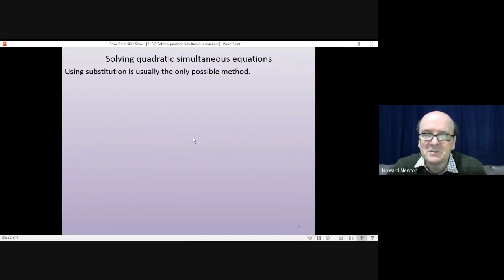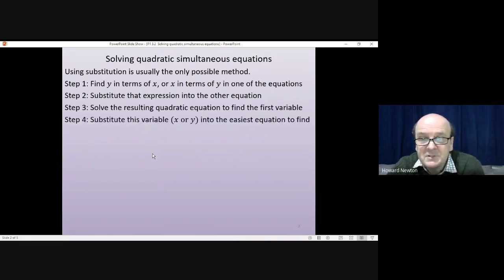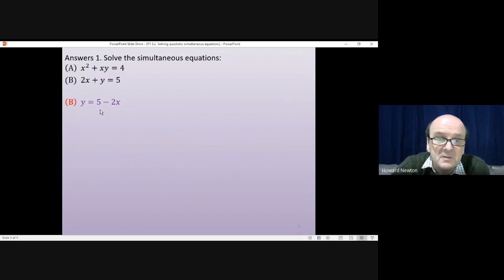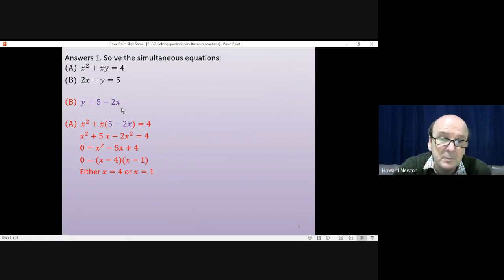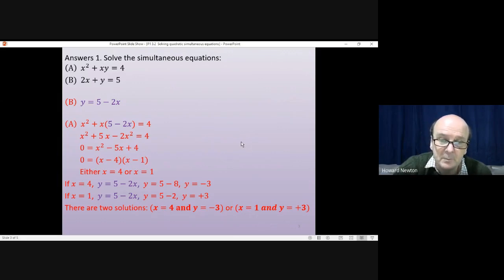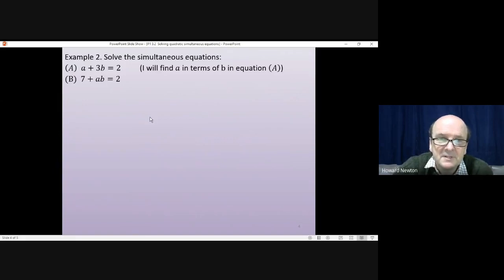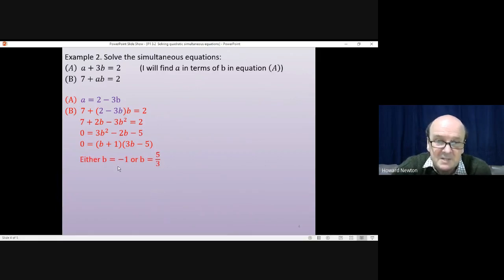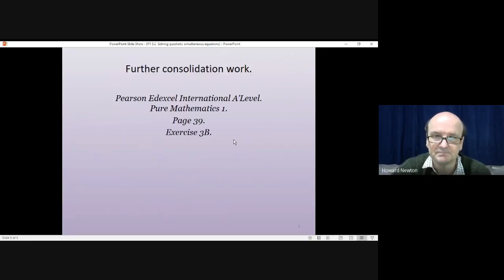3.2 Quadratic Simultaneous Equations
International A'Level Mathematics Chapter 3 3.2 Solving quadratic simultaneous equations